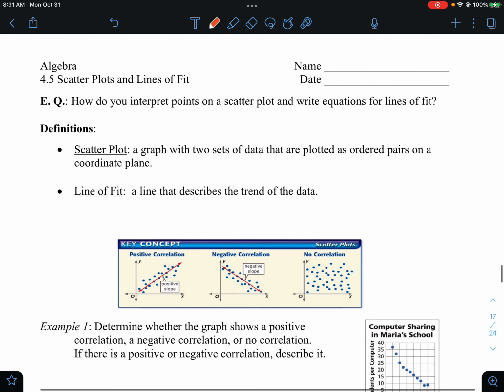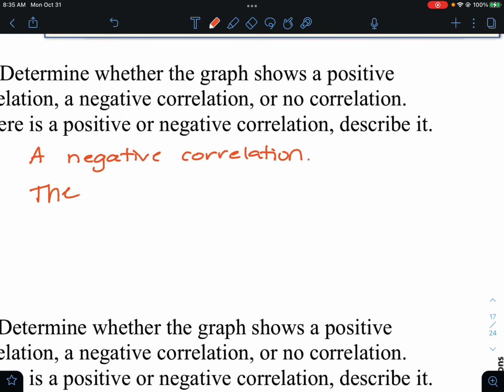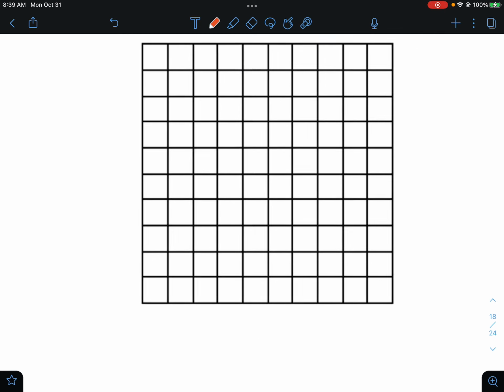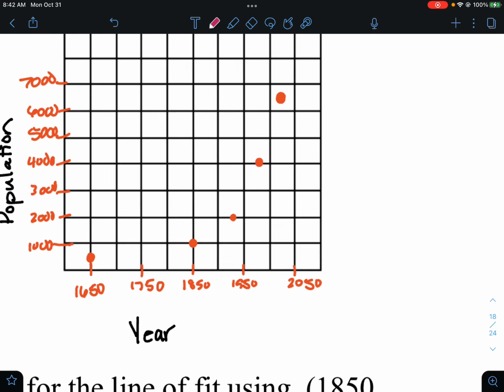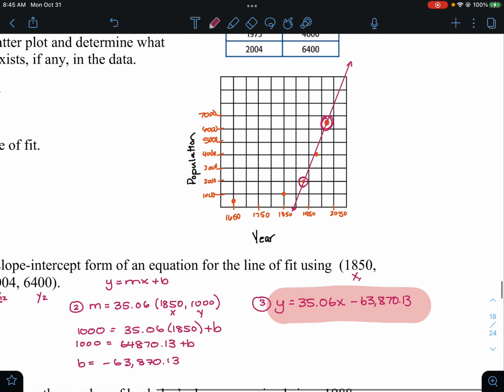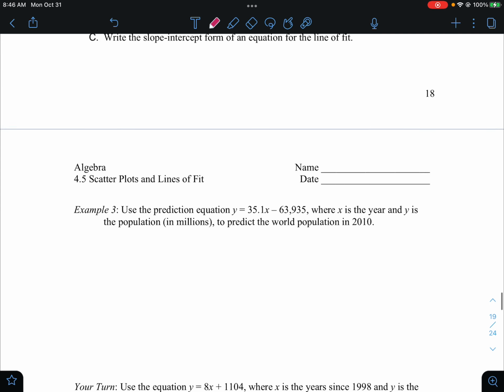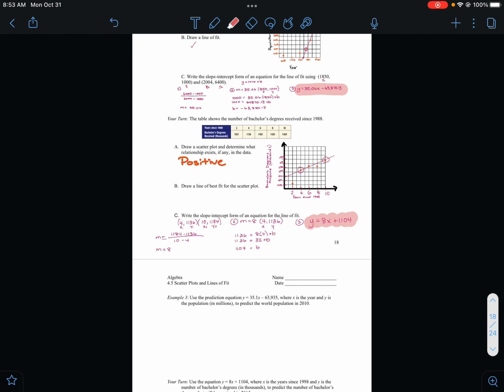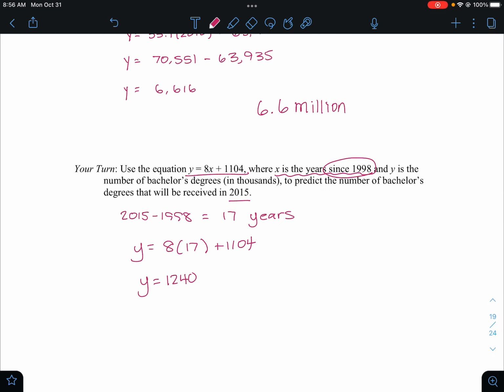4.5Scatter Plots and Line of Fit